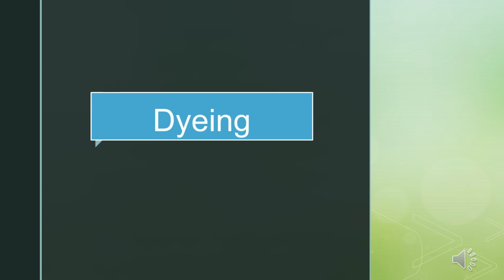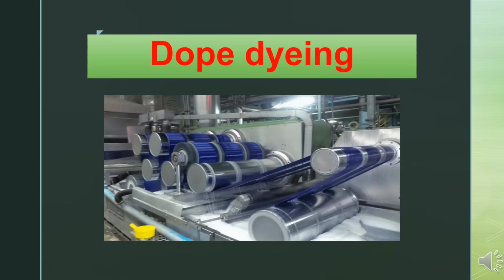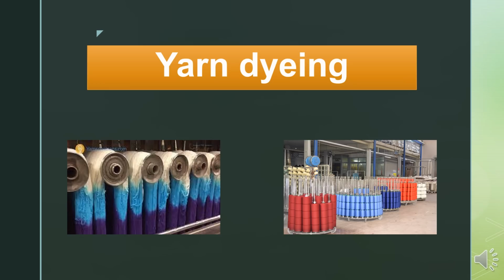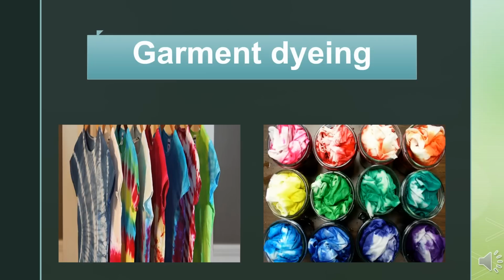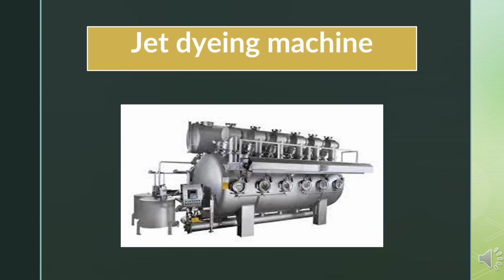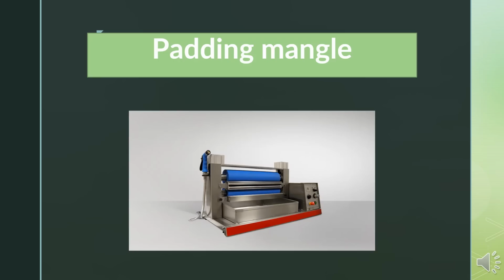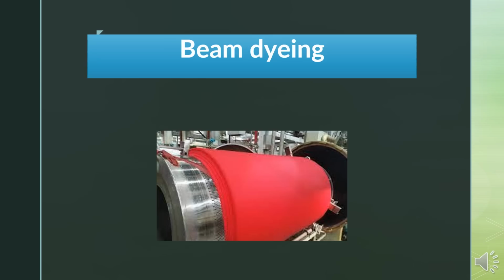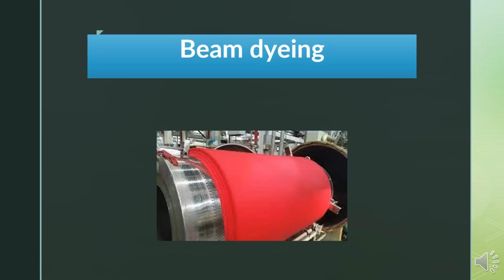Dyeing and its type